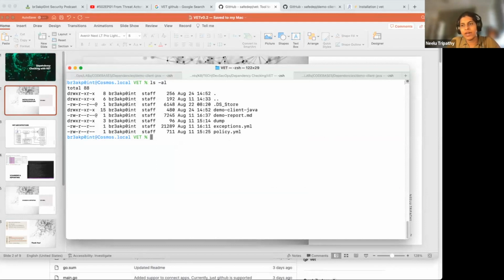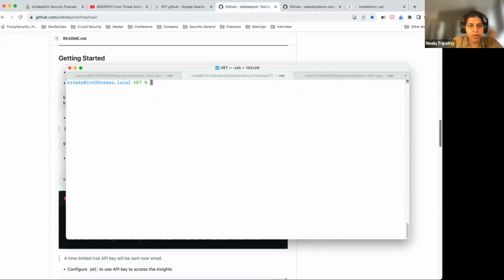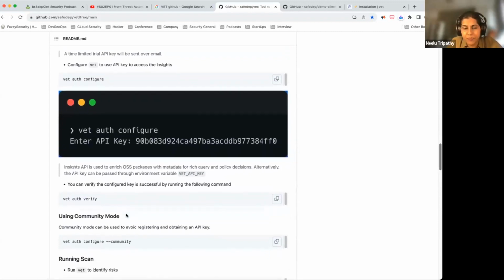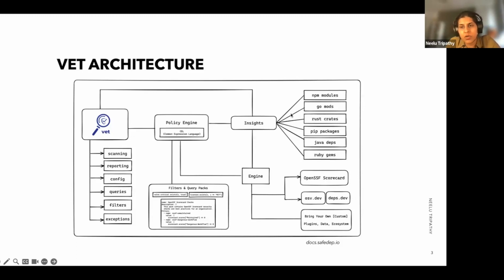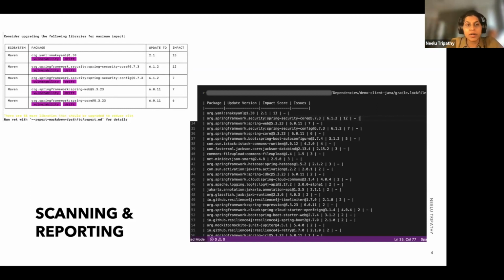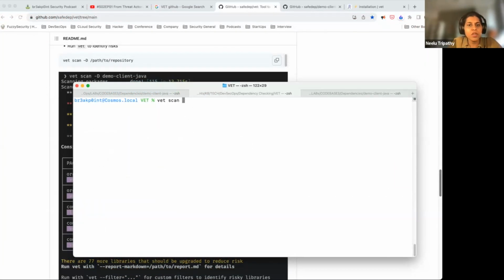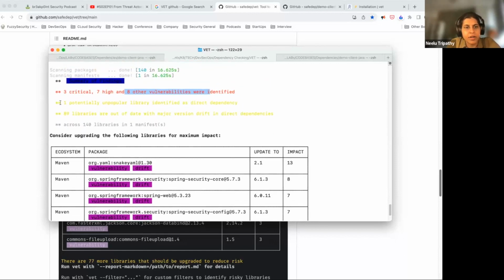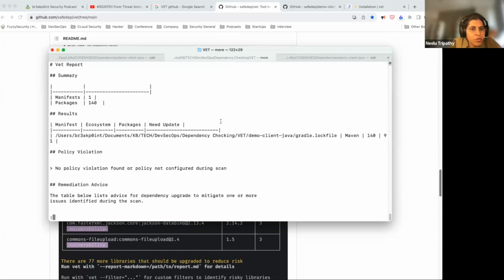VET Basic Scanning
'vet' is a tool for identifying risks in open source software supply chain. It helps engineering and security teams to identify potential issues in their open source dependencies and evaluate them against organisational policies.

- _Twitter: @NeeluTripathy_
- _LinkedIn: neelutripathy_